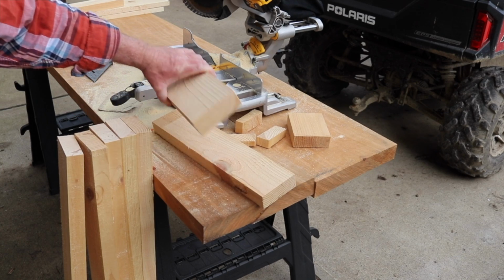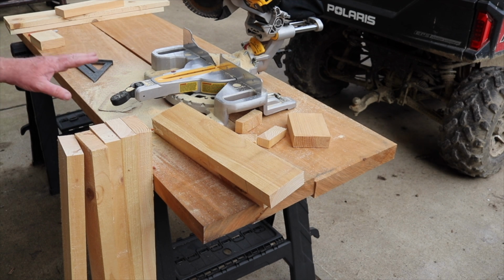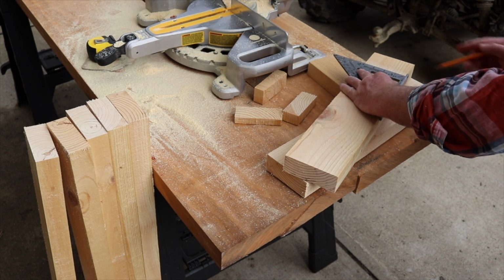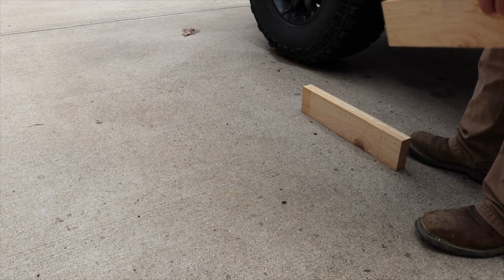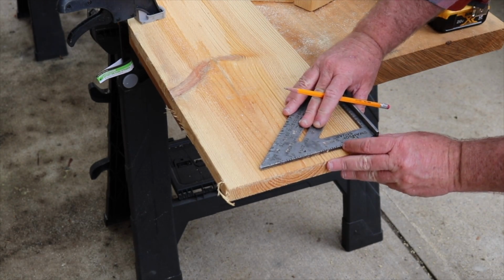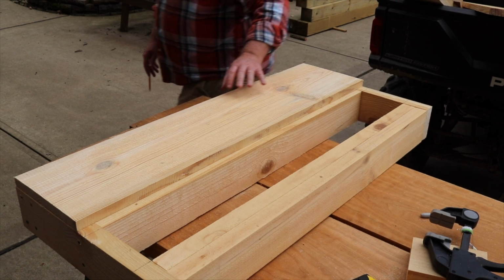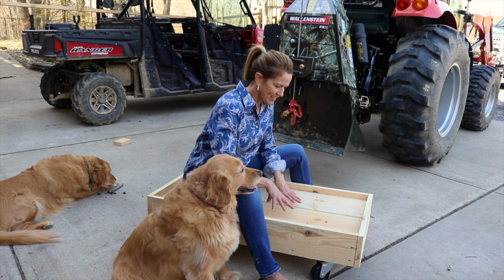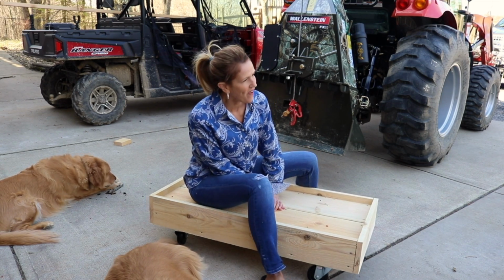#740 Super Easy, Cheap, Useful, DIY Dolly For Heavy Implements and Attachments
Today I build a handy little heavy duty Dolly to Set my Wallenstein FX 85 Skidding Winch on so it can be easily moved around the garage. Melissa also announces the start of her own channel and her famous Cheeseburger Soup Recipe!

Ariat Links!

Attachments:
Brush Hogs
Tiller
Box Blade
Land Plane
Disc